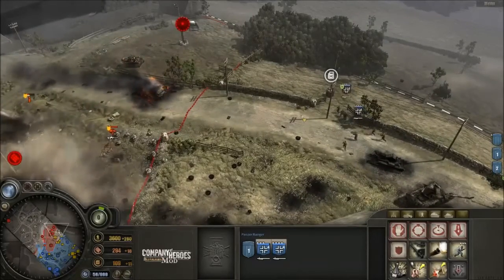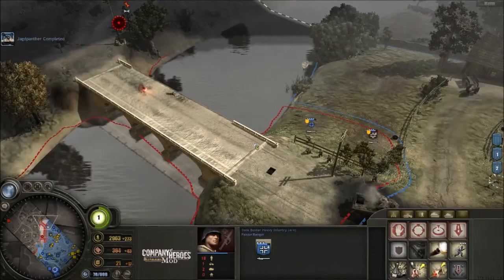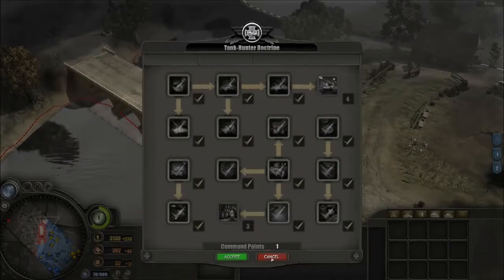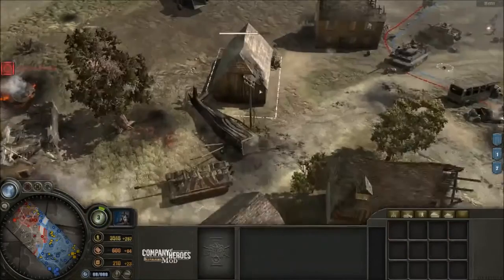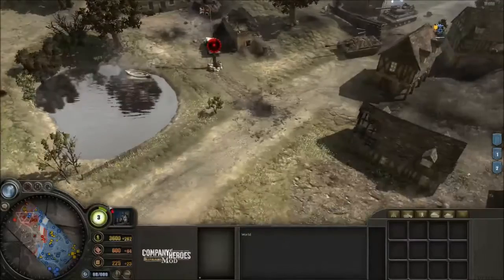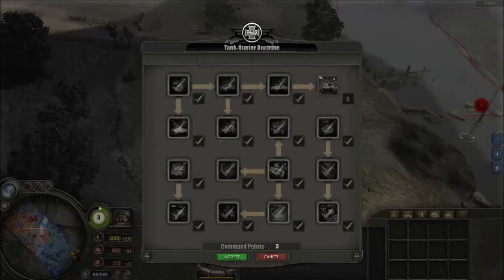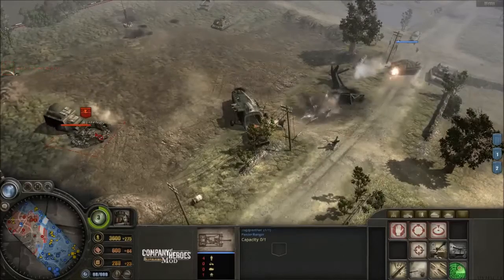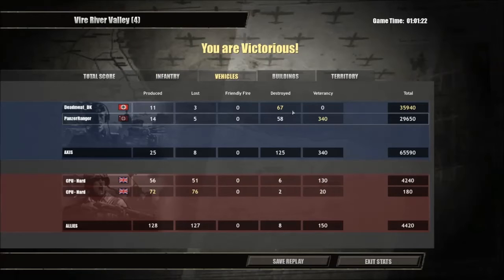Let's play Company of Heroes Blitzkrieg #28 The British Retaliation Part 3/3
Hello Wargamers!

Germany is back and under attack by the British.

As from now on all episodes will be cut to around 20 mins.
A
lso someone pointed out that there is to much Germans involved.

Lets see if we can change that in the next vidoes upcomming ;)